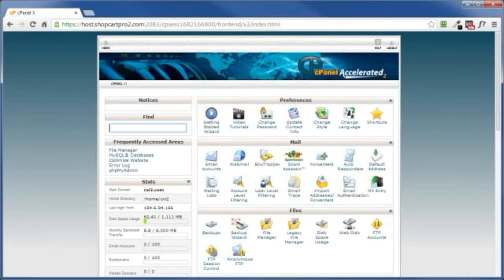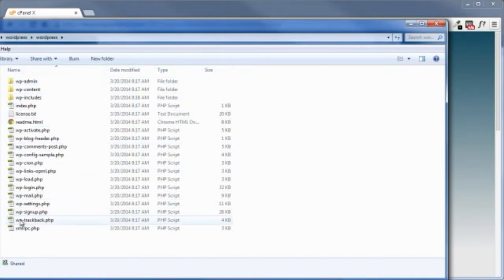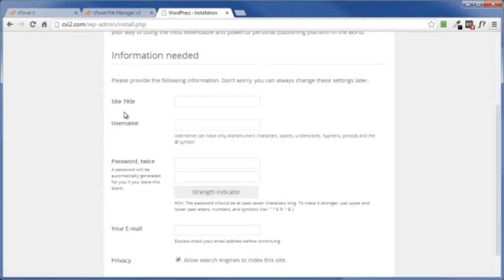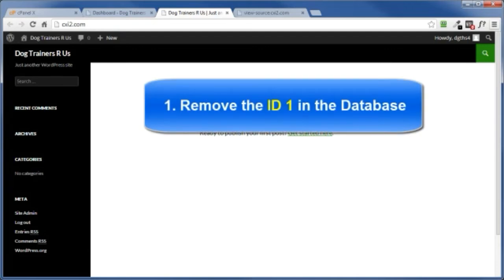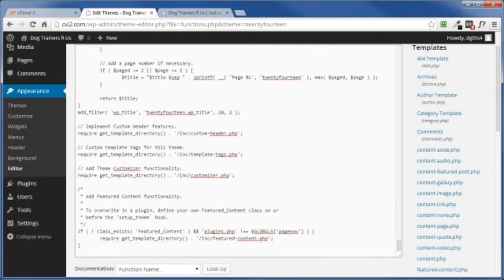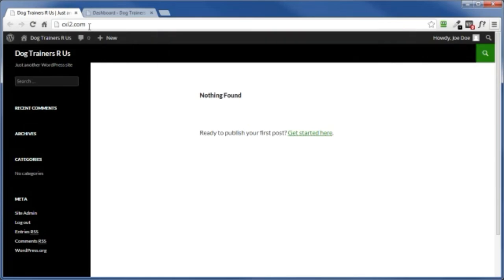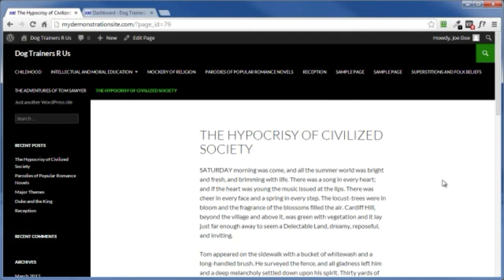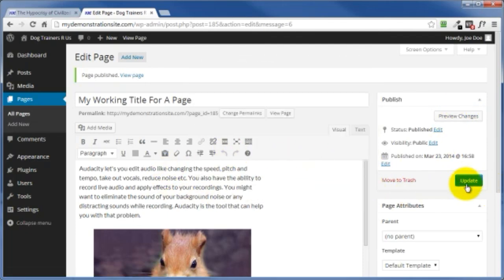WordPress tutorial for beginners!! WordPress per website kaise banaye!!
Earn 20USD everyday-WordPress 3.9 Training Videos- How to earn from these-Learn FREE in this course.

(1)  WordPress tutorial for beginners.

(2) WordPress full course 2022.